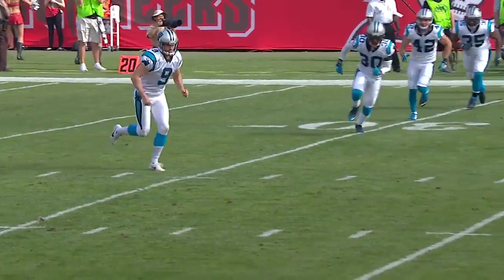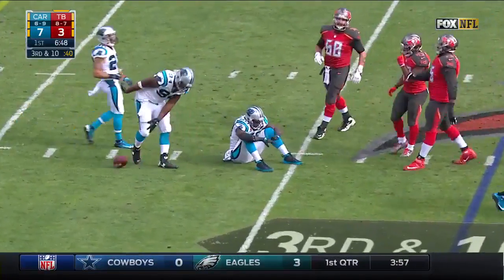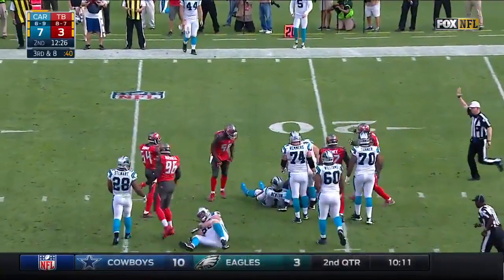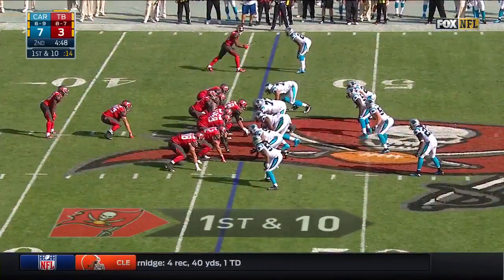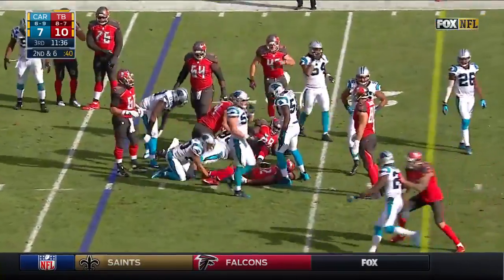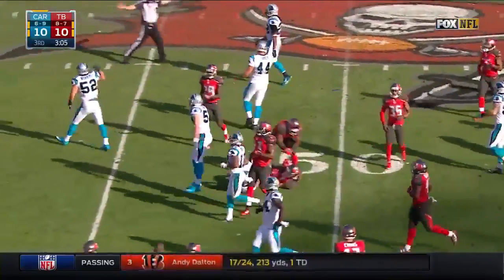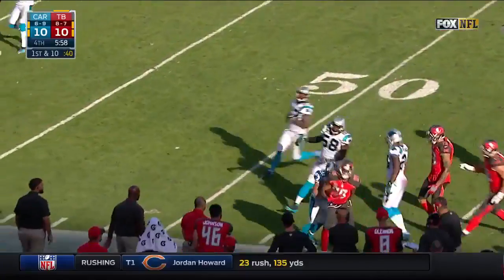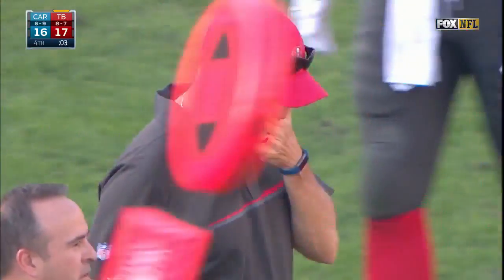🁢 2016 🁢 CAR Panthers @ TB Buccaneers 🁢 Week 17 🁢 Condense Game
This video is every play from the week 17, 2016 Tampa Bay Buccaneers versus the Carolina Panthers.